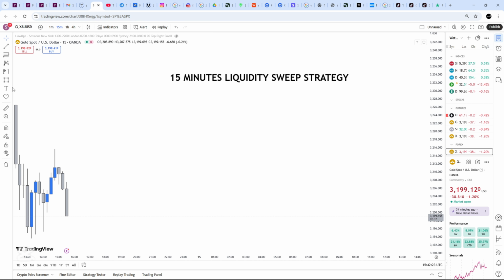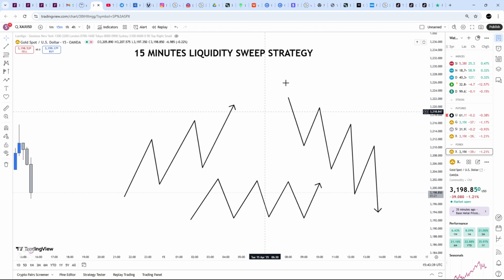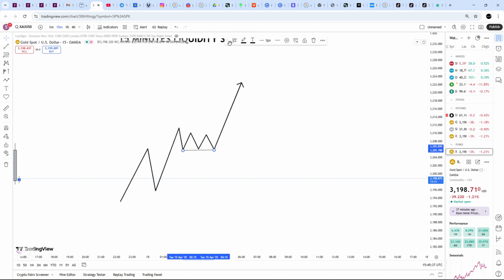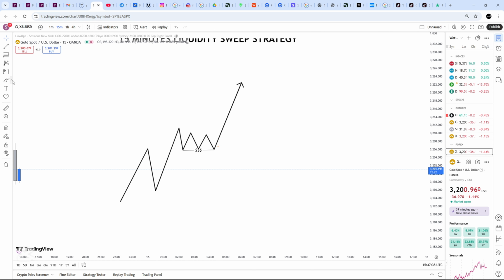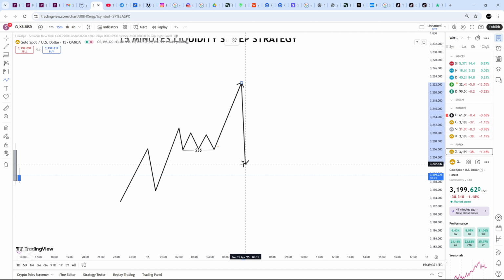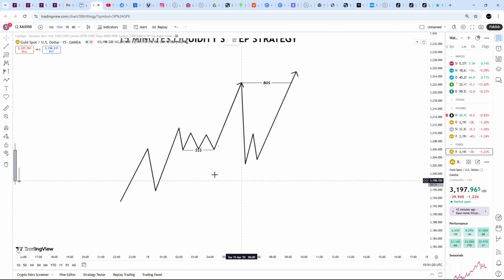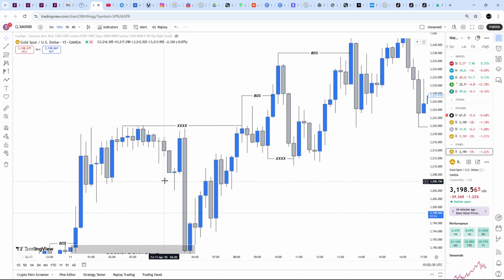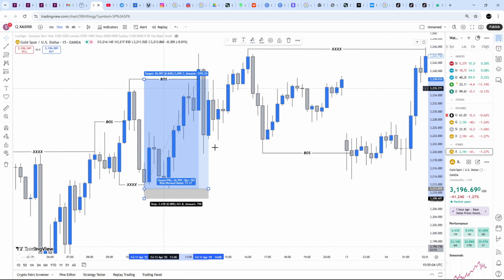How Liquidity Sweeps Work (And How to Profit)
In this video, I break down the powerful Liquidity Sweep Strategy on the 15-minute chart, a must-know for any trader aiming to master Smart Money Concepts (SMC). Discover how to spot liquidity sweeps, understand their significance, and use them to predict market moves with precision. Perfect for scalpers and day traders looking to enhance their edge.
✅ Learn how to identify stop hunts and liquidity traps.
✅ Step-by-step examples on the 15-min chart.
✅ Proven techniques to trade like the smart money.
Don't miss out on this game-changing strategy-watch now and take your trading to the next level!